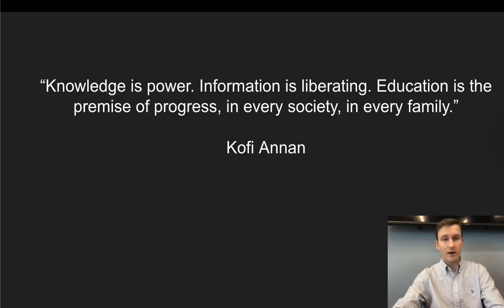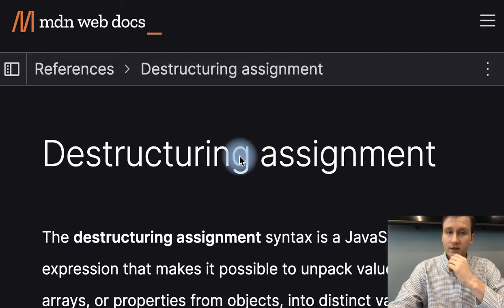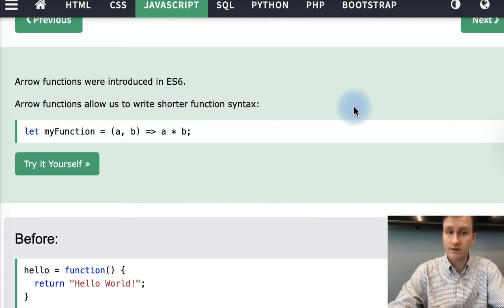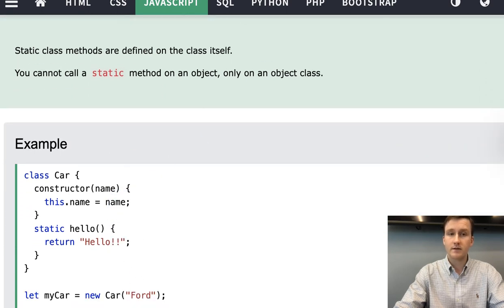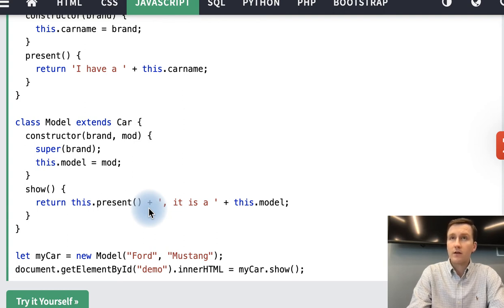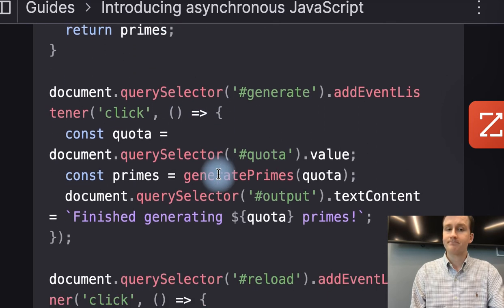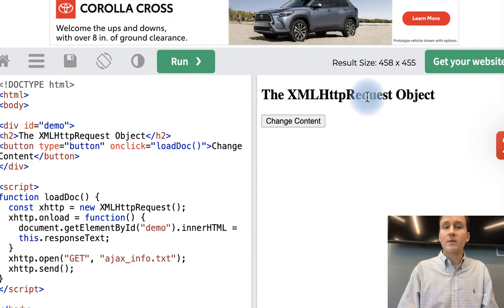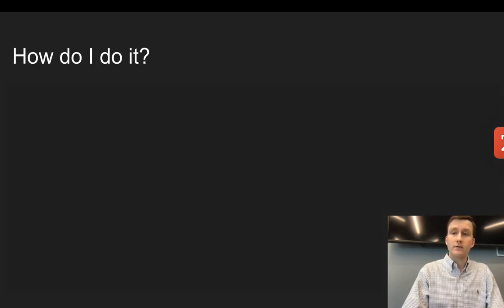Javascript ES6, this Keyword, OOP, Inheritancce, Asynchronous, AJAX